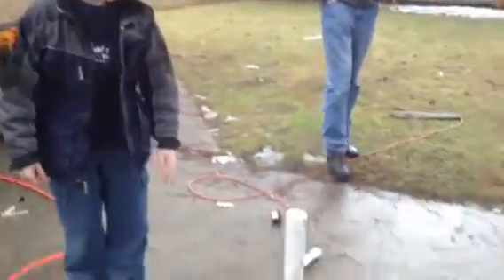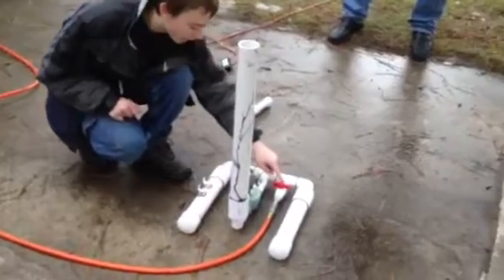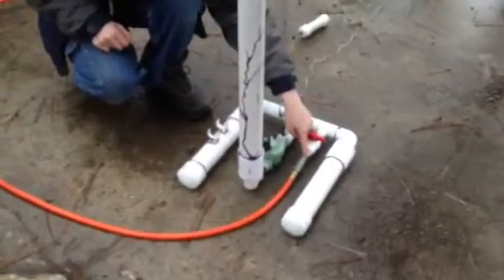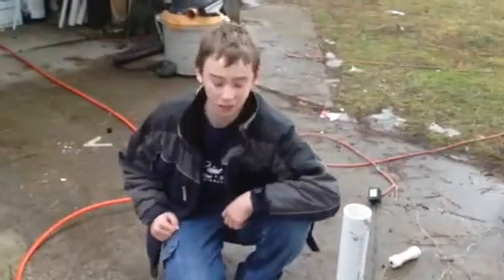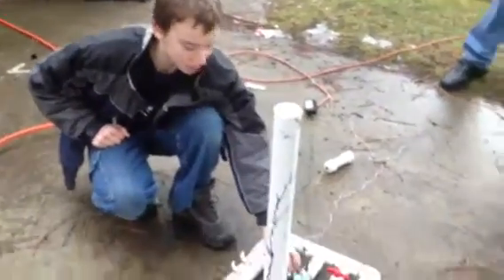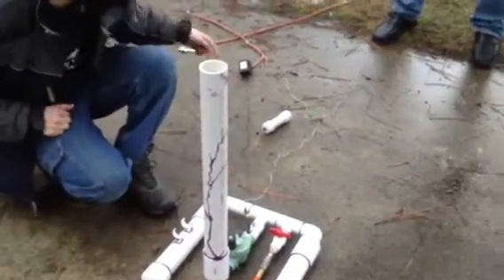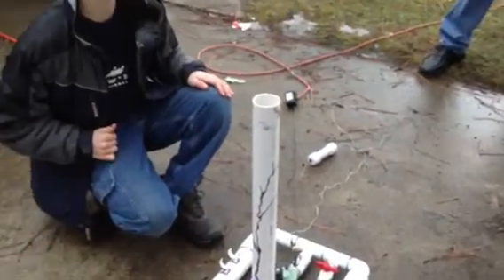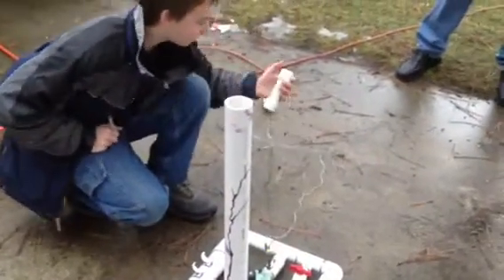Gables air cannon Betsy!